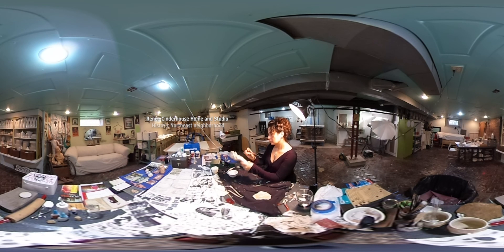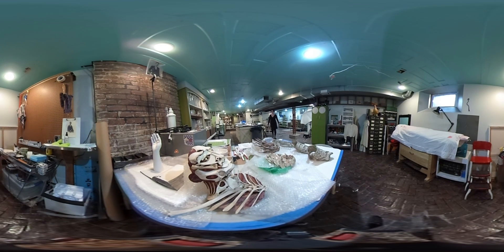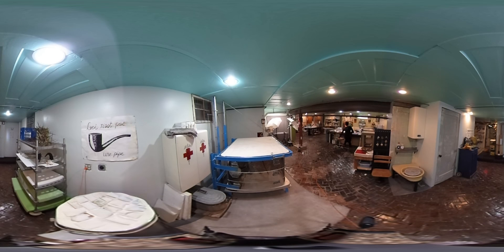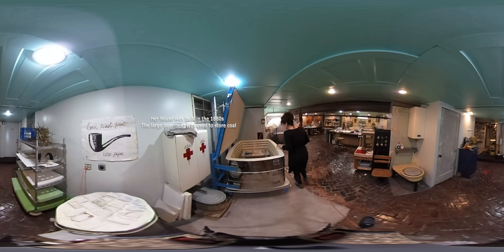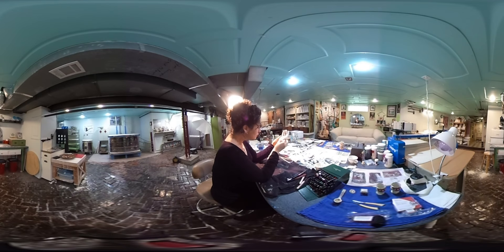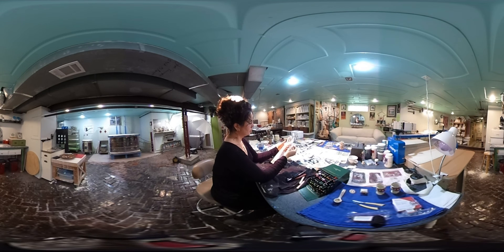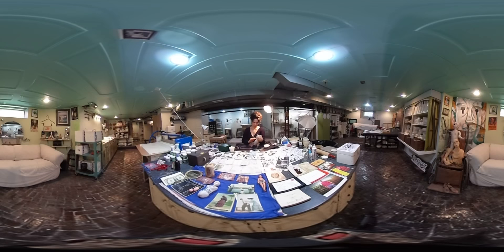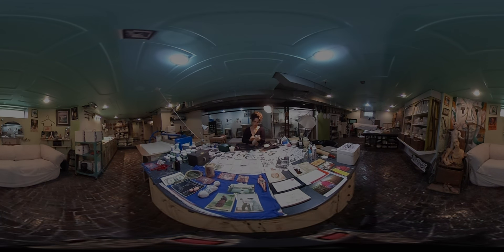Why One Kansas City Artist's Search For A Home Depended On The Basement Ceilings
Renée Cinderhouse is an installation artist based in Kansas City.

Her site-specific art installations are ambitious explorations of past and present. Kansas City audiences may remember her 2012 show "Manifest Destiny" at the La Esquina Gallery, an exhibit focused on American history and the Midwest as frontier. It featured mixed-media porcelain sculpture and a 14-foot tree forest.

Cinderhouse and her husband Héctor Casanova, who is also an artist, are frequent artistic collaborators. For about eight years, they lived and worked in the West Bottoms, on the second floor of the old post office on Union Avenue. The Green Door Gallery, an art space they curated in their home, was a fixture in the Bohemian arts scene that blossomed there in the early 2000s. The gallery closed at the end of 2008.

After she and Casanova moved to the Historic Northeast and into a home built in the 1880s, creating a space where she could work was the first order of business.

"Because I work so much in mixed media, my studio has to cover a lot of ground," Cinderhouse says. "So I have everything from theatrical props and costumes to theater curtains, to 14-foot tall trees, to the tiniest most fragile pieces of porcelain."

Still, it took a decade to fully renovate her basement studio space. The high-ceilinged basement once served as a coal cellar and features an original, herringbone brick floor.

A recent afternoon found Cinderhouse decorating a hollow ceramic hand for an unusual collaboration with the Kansas City Museum.

Scroll around this 360 video to see Cinderhouse at work in her studio: